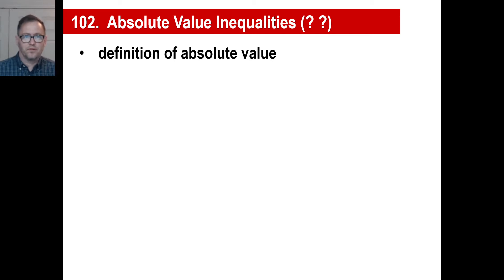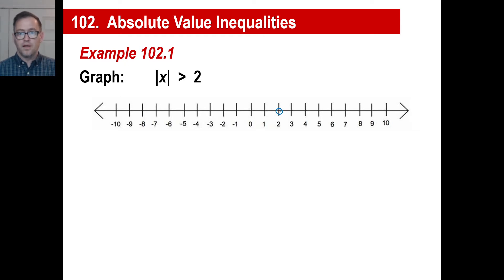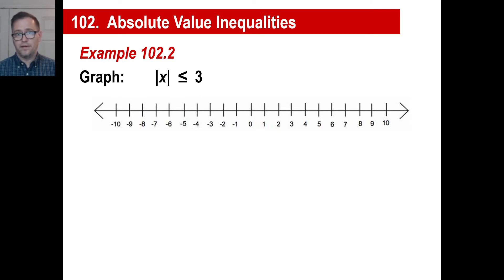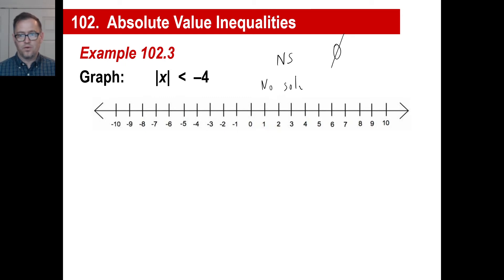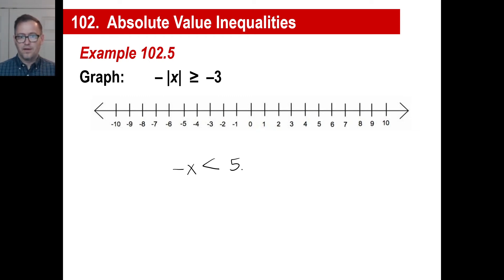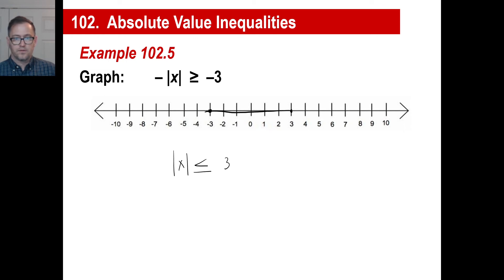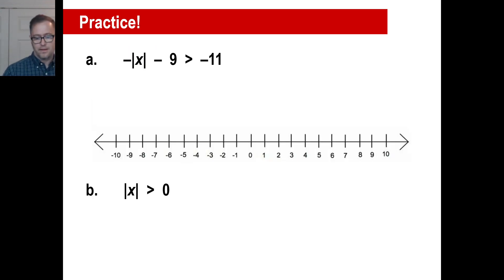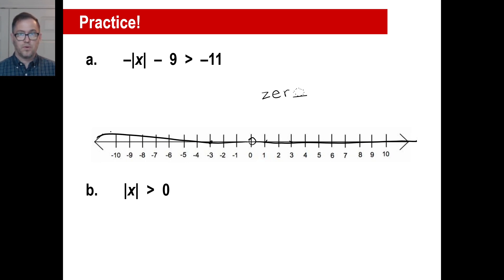Saxon Math - Algebra 1: 3rd Edition (Lesson 102 - Absolute Value Inequalities)